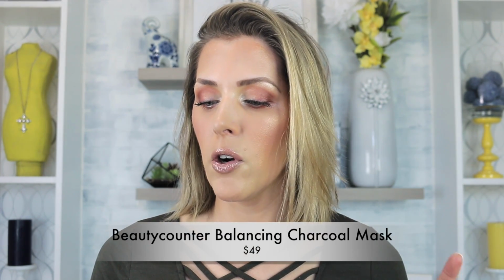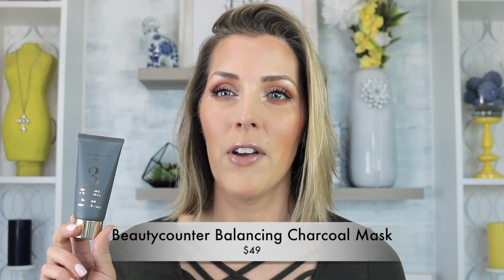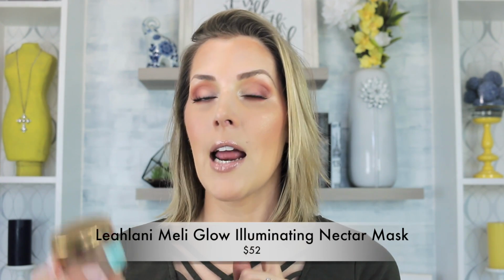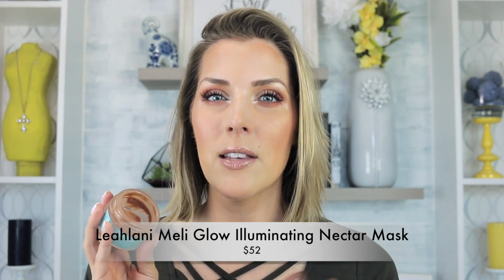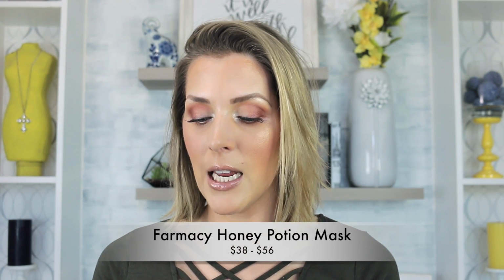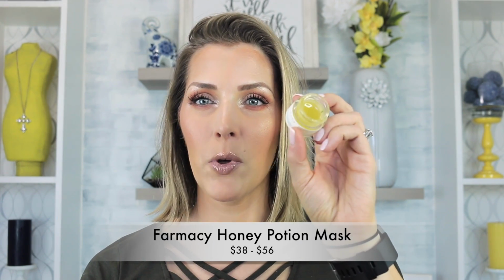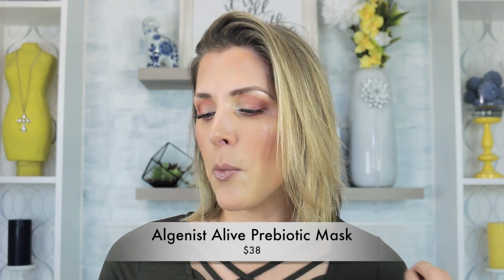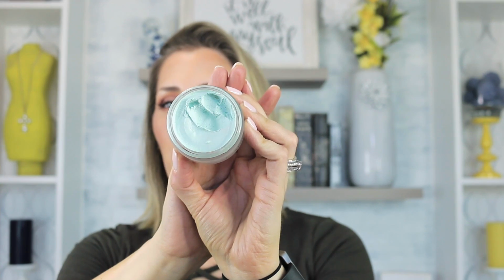My Top 5 Favorite Face Masks!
NEW BLOG SALE IS LIVE! NEW ITEMS POSTED!
I have been meaning to make this FOREVER! So, I hope you find it helpful. xoxo What's your favorite mask? Love y’all and hope you enjoy the video!

I am a Beautycounter consultant...I have never EVER signed up for something like this, but I do truly believe in their mission and have fallen in love with a lot of their products, so I wanted a way to offer these to friends, family and clients.

If you wish to shop with me, you can go

Masks Mentioned:
** The May Lindstrom Honey Mud is one my all time favorite masks. and it most definitely would have been included, but it is going through a recall right now, and production has halted until they can fix some things...so I didn't want to recommend something that you could not get. Once that comes back, it's a MUST for hydration!
Farmacy Honey Potion Mask
Herbivore Blue Tansy Mask
Juice Beauty Green Apple Mask
Algenist Alive Prebiotic Mask

Jane Iredale Enlighten Concealer "1"
Tom Ford Foundation Stick
Chanel Concealer
Flower Beauty Powder to set concealer
Well People Powder
Amore Pacific Illuminating Compact
The Balm "Hot Mama" Blush
Charlotte Tilbury Bar of Gold Palette
Hourglass Radiant Light

PIXI Endless Silky Eye Pen "Black Noir"
Jane Iredale Lash Primer
Fit Glow Beauty Mascara

Lips:
Sephora Lipstick "Ingenuous"
Marc Jacobs Gloss "Cream and Sugar"

My favorite shoes!! $20 off your first pair